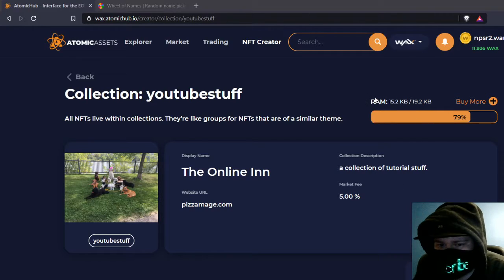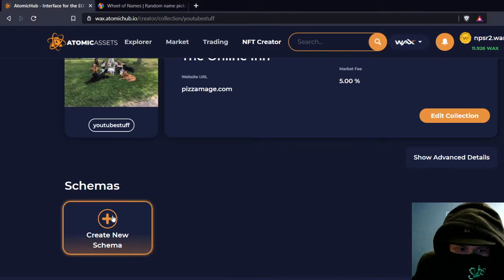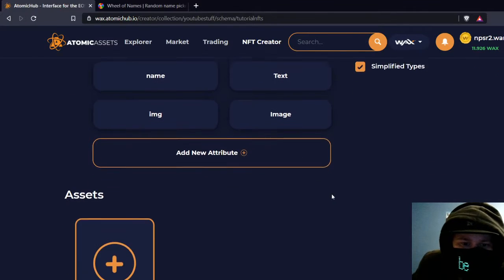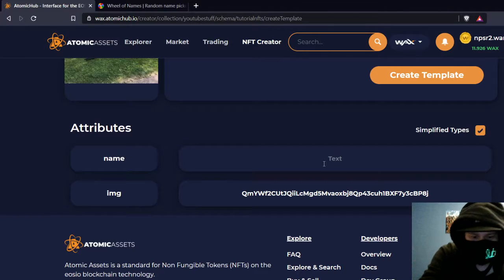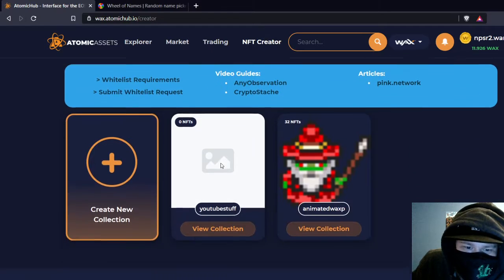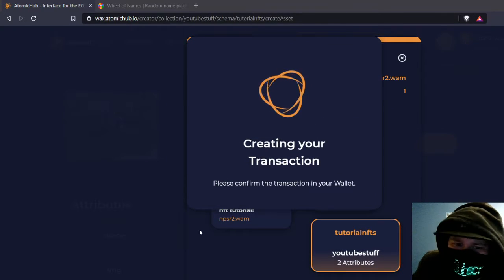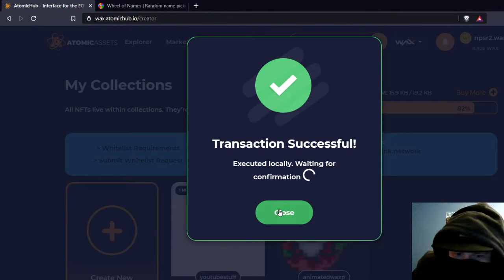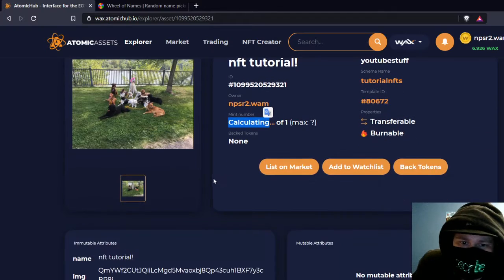How to make and sell an NFT for free!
Today we will be creating a NFT completely for free on the WAX wallet. wax.io
Thanks for being in my first video that actually has me!